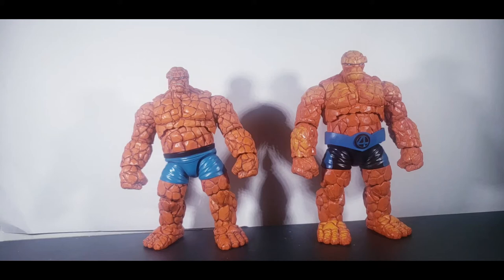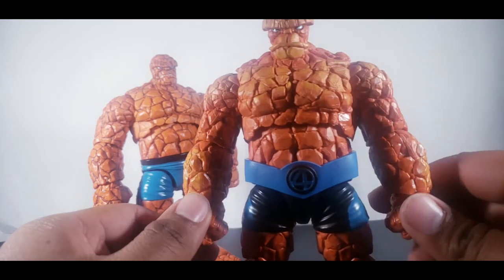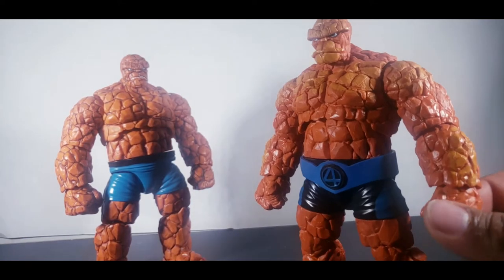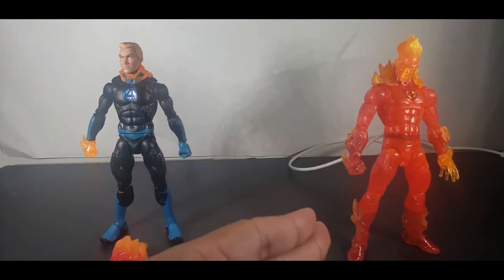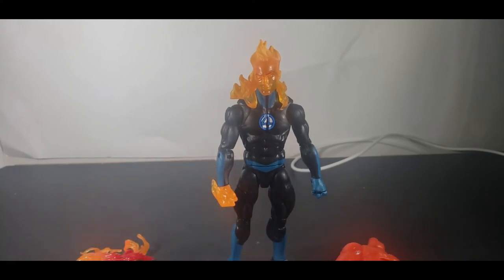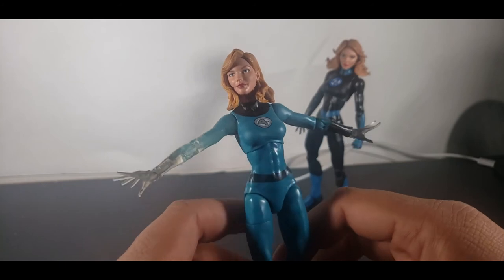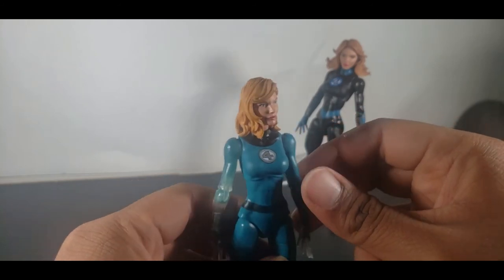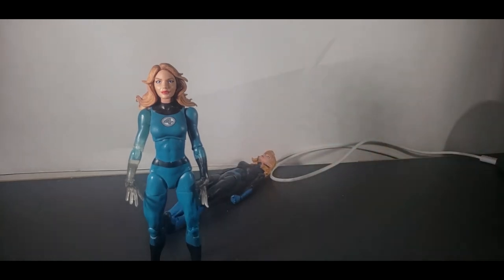Marvel Legends Fantastic 4 Comparison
This video and channel is not ment for kids.